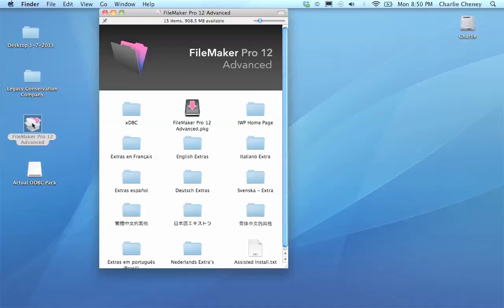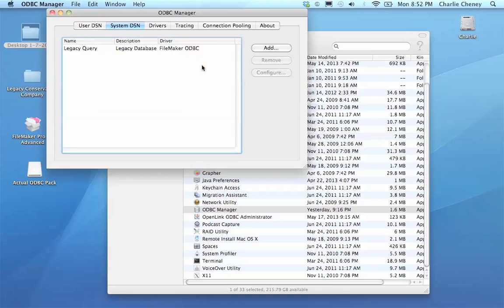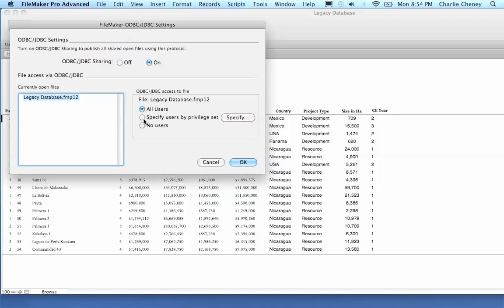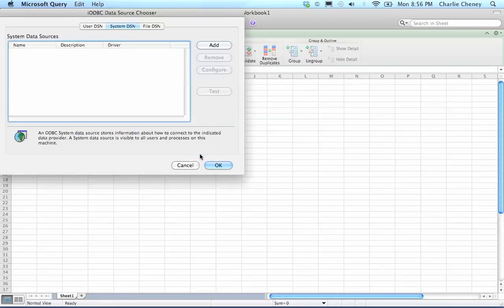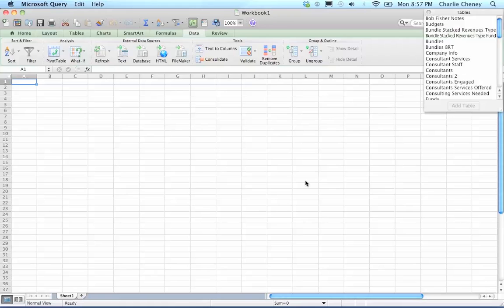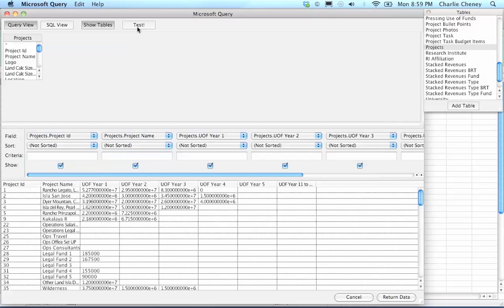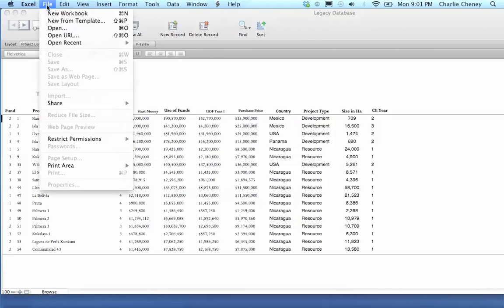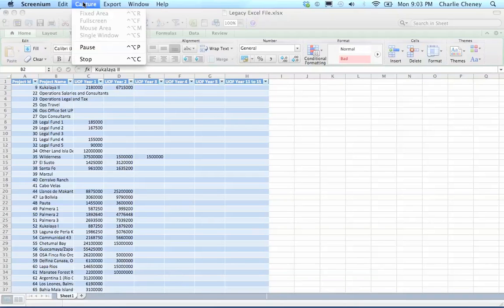Legacy Excel to FileMaker Pro ODBC Connectivity Tutorial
In this tutorial we show step-by-step how to set up a connection between Excel and FileMaker and how to create, save, and edit a query in Excel using the Microsoft Query Tool so we can create dynamic spreadsheets using data stored in FileMaker Pro databases.